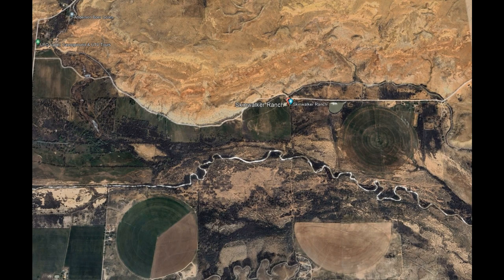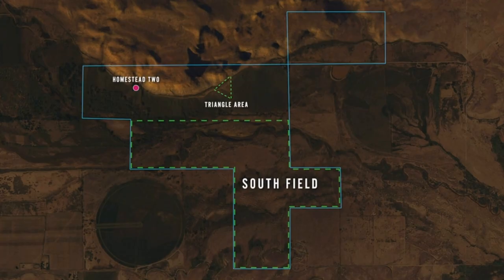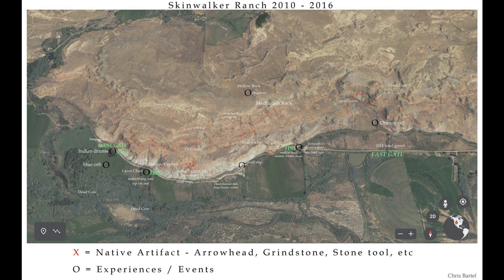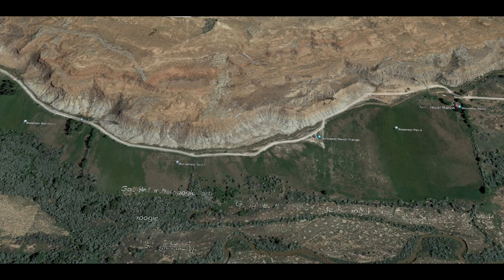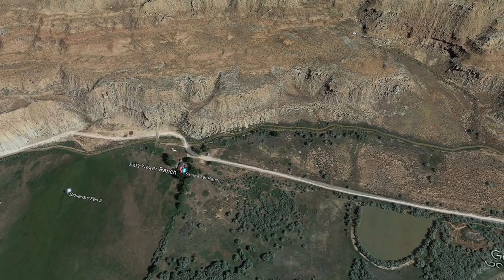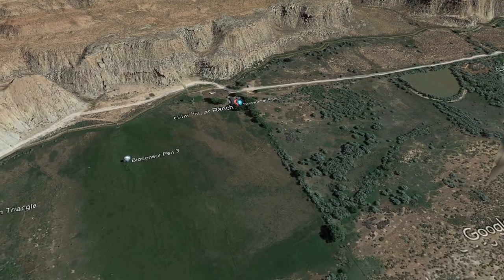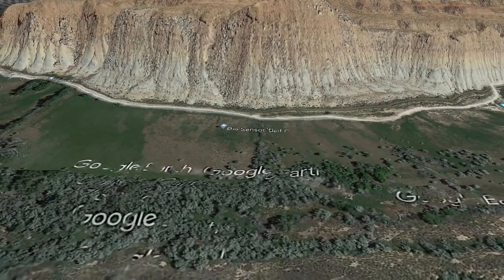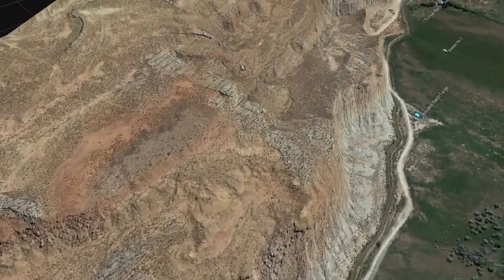The Secret of Skinwalker Ranch: Revealed - The Map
A detailer overview of the Skinwalker Ranch map with areas of interest highlighted, the ancient walkways, the location of the Stone Circle and the crumbling ancient pyramid above it.